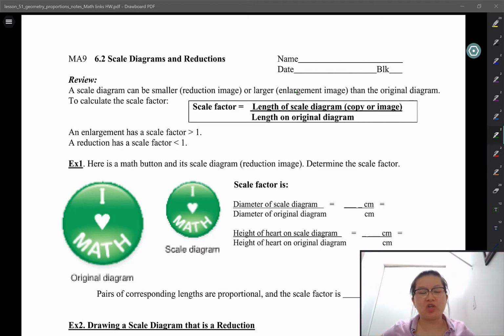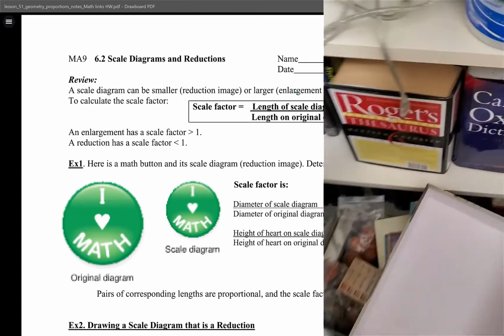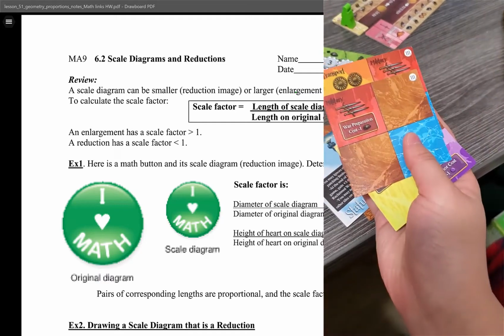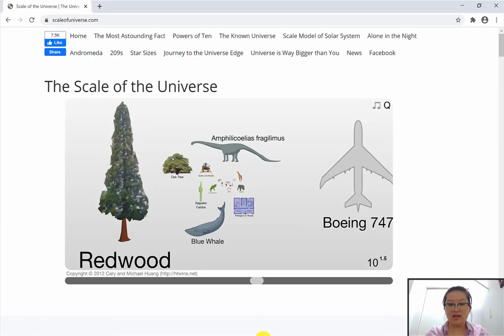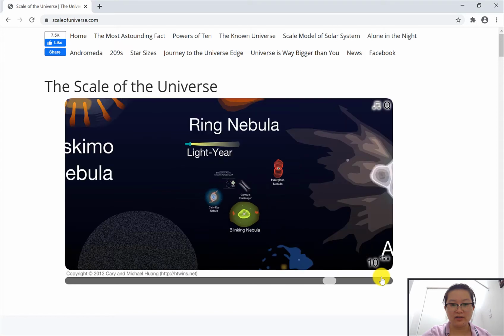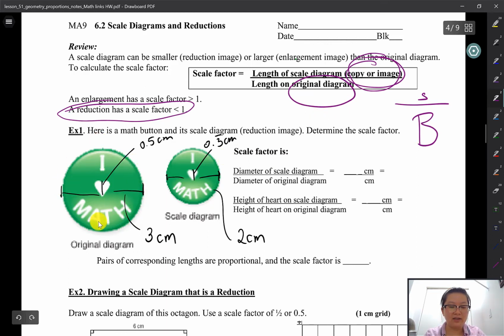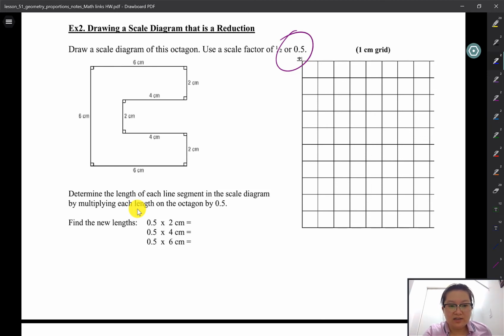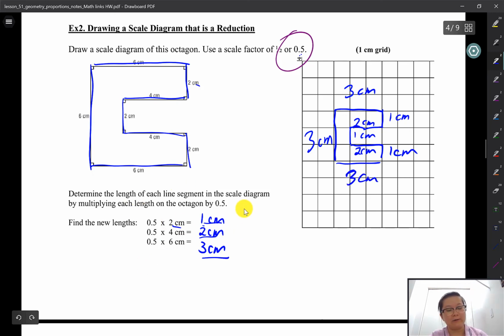6.2 Scale diagrams Reductions part 1